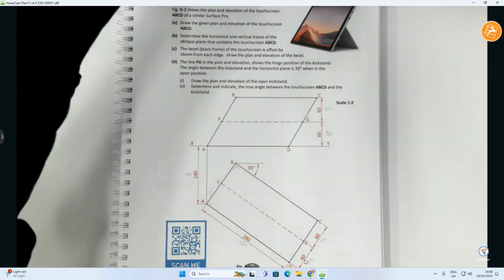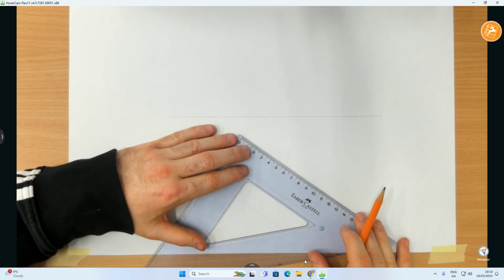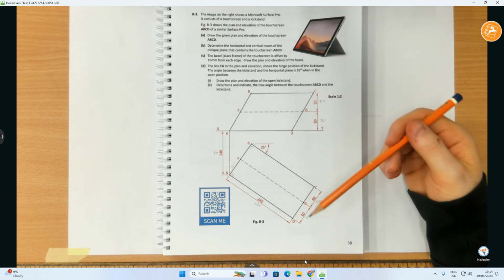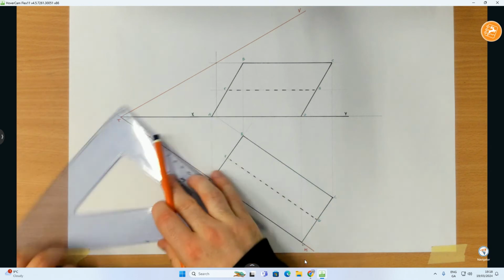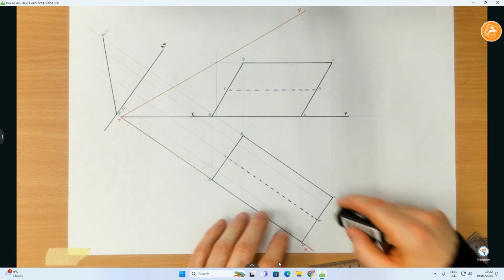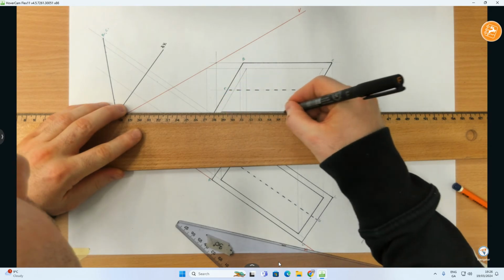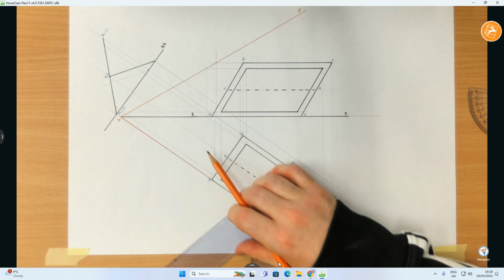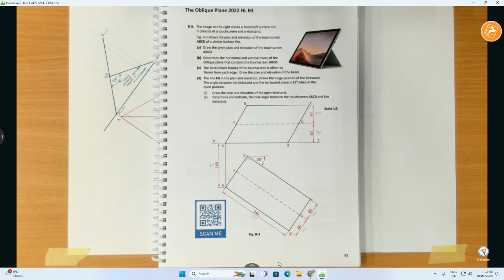DCG HL B3 2022 - Oblique Plane